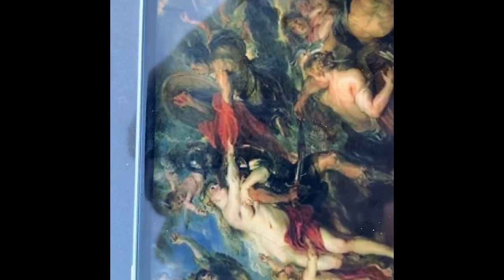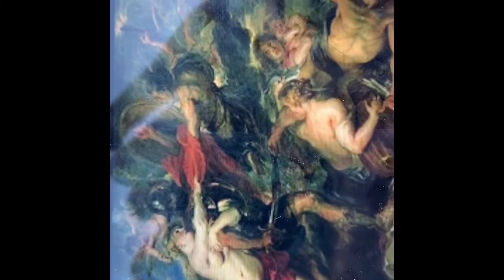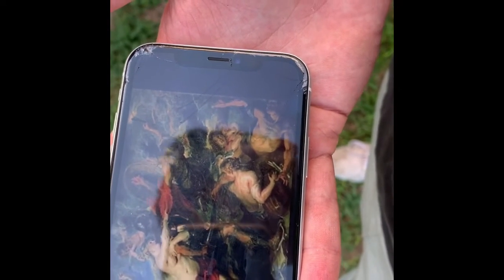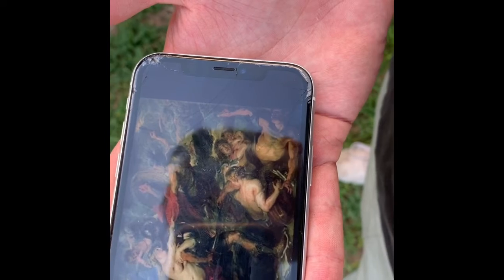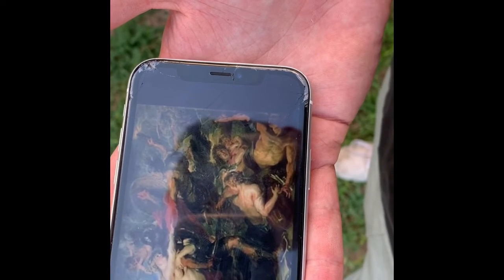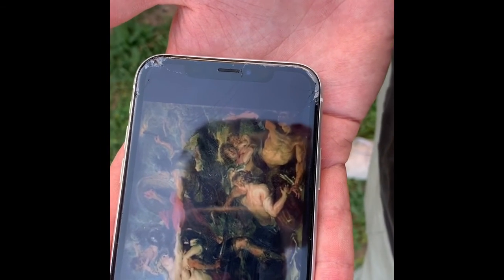MVWR with guest